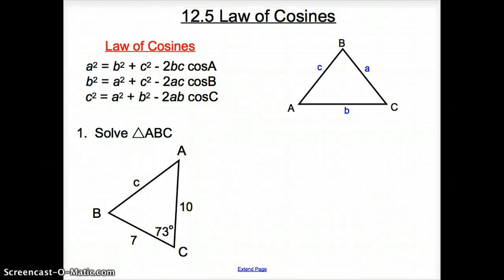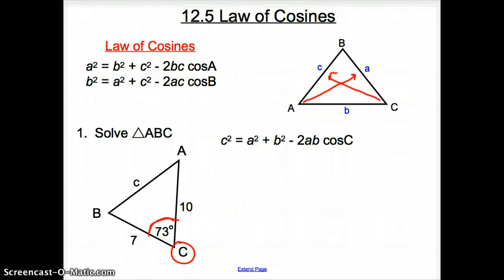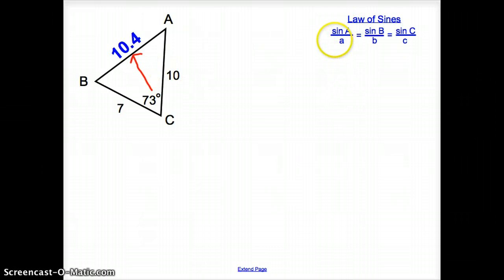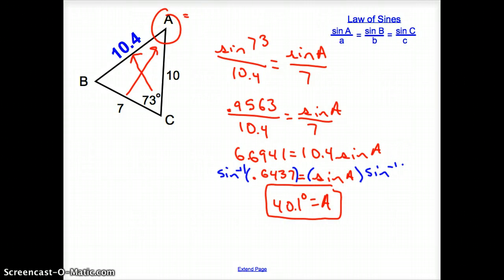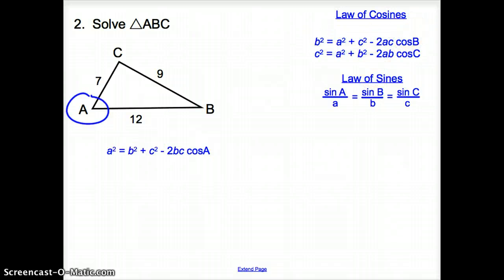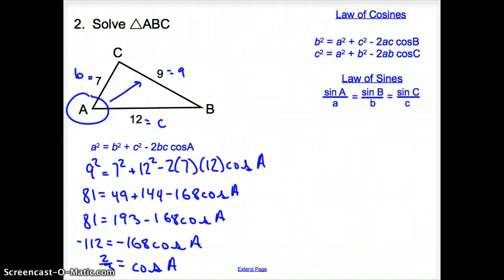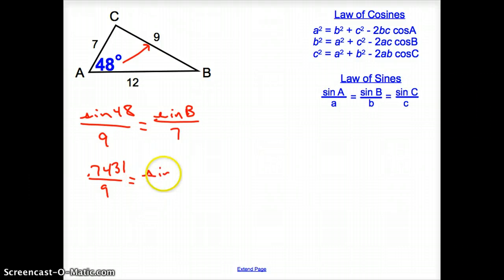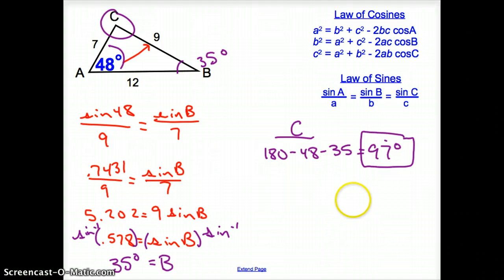12.5 Law of Cosines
12.5 Law of Cosines